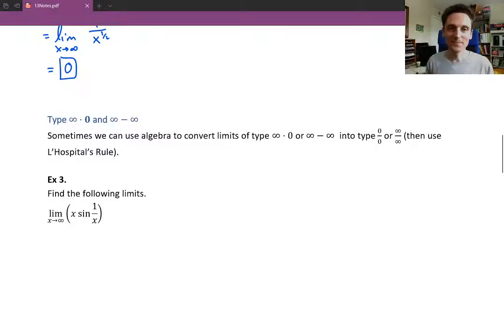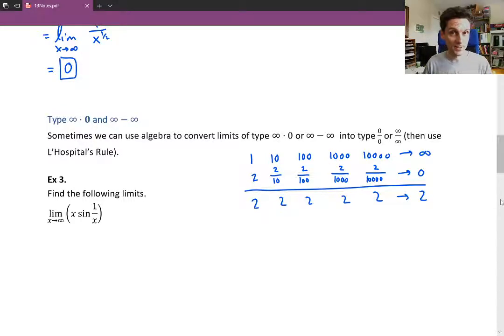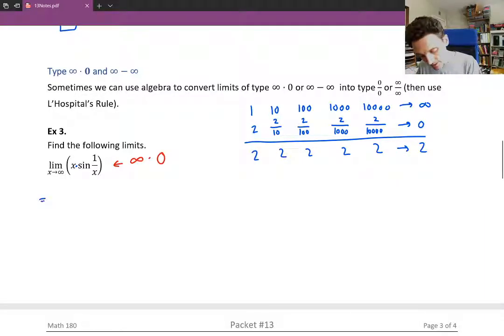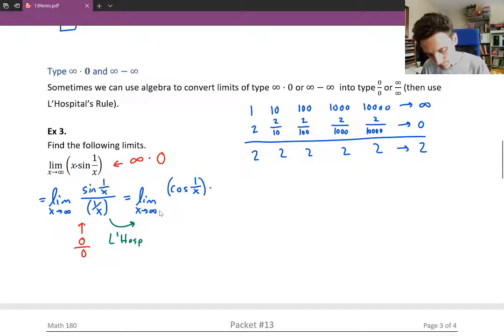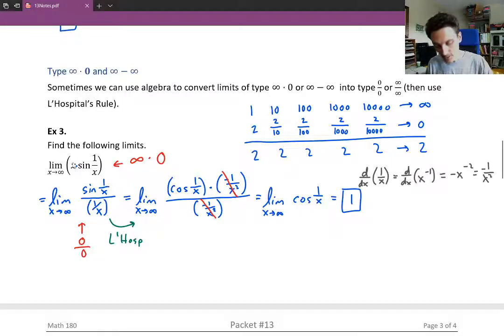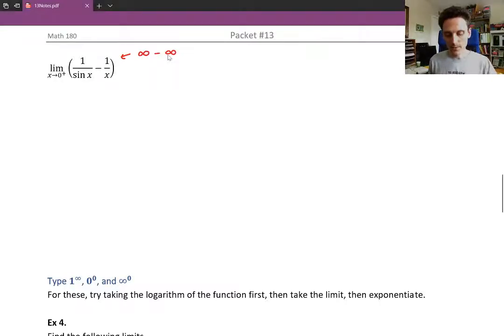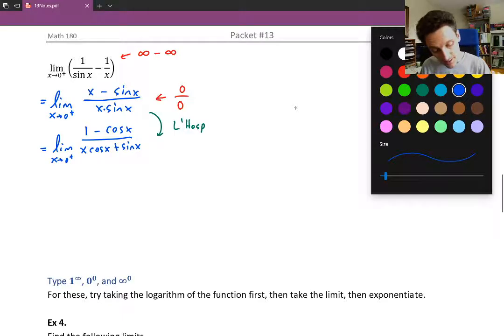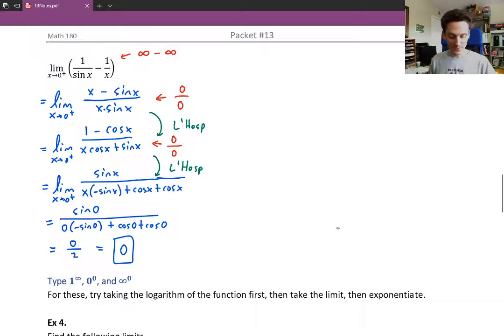Math 180 Packet 13 Part 3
Calculus 1 - L'Hospital's Rule - Part 3